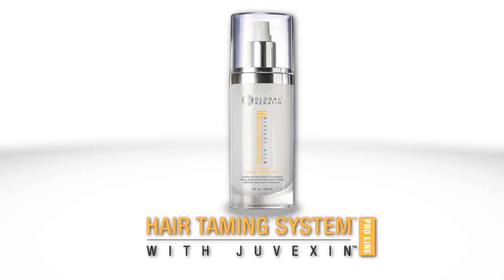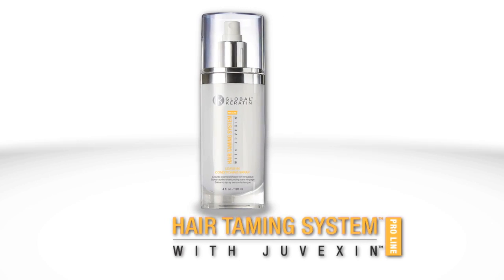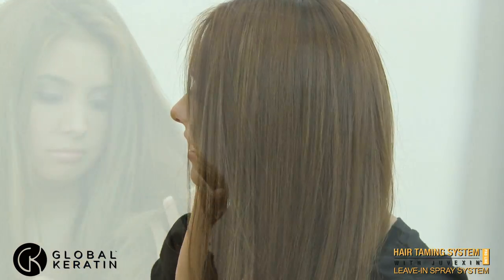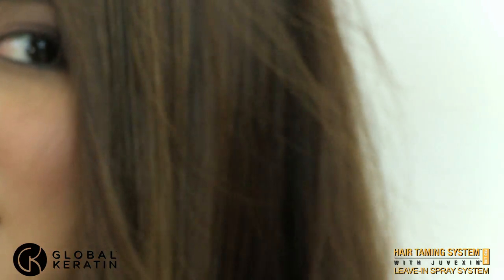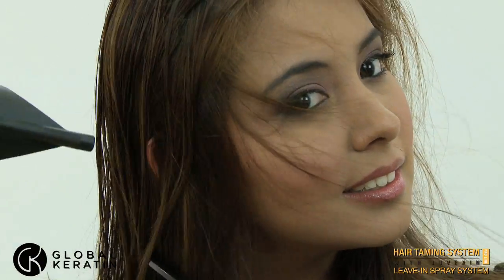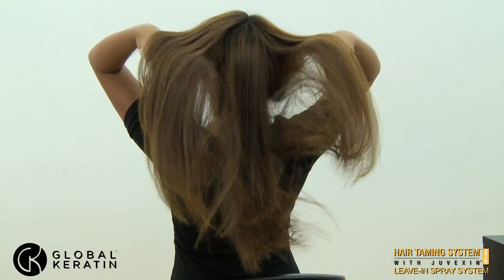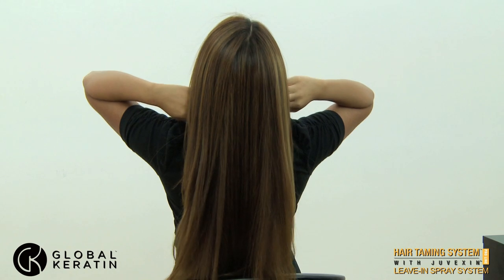Global Keratin Leave in Spray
Leave-In Spray Application

Global Keratin® is rebranding as GKhair™ to reflect the company's new image and superior line of professional hair care products.